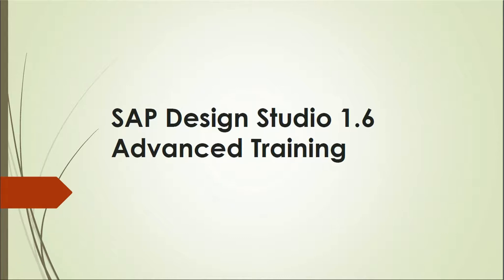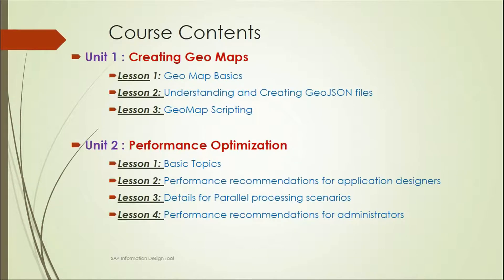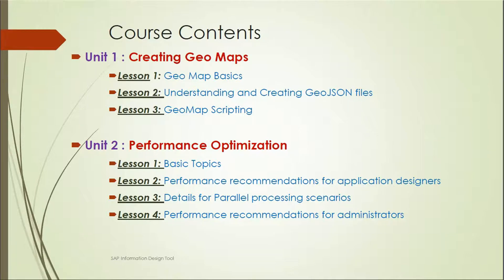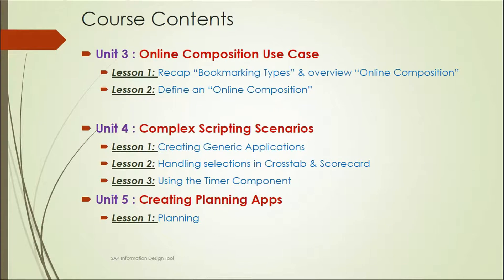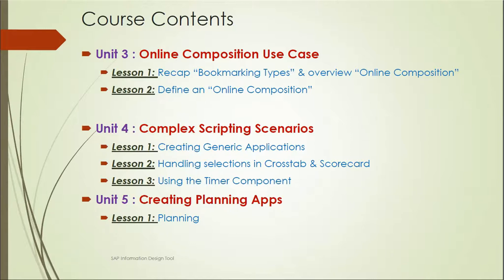SAP Design Studio 1.6 Advanced Training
Lets Learn about SAP Design Studio 1.6 Advanced Training

This course covers following topics
1) Creating Geo Maps
   - Geo Map Basics
   - Understanding and creating GeoJSON files
   - GeoMap Scripting
2) Performance Optimization
   - Performace Recommendations
3) Online Composition Use Case
4) Complex Scripting Scenarios
5) Creating Planning Apps